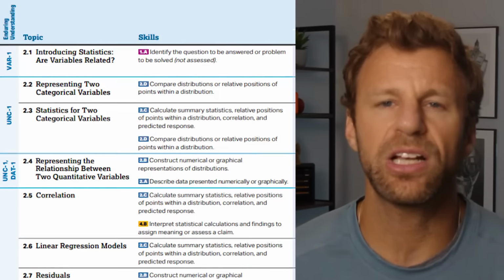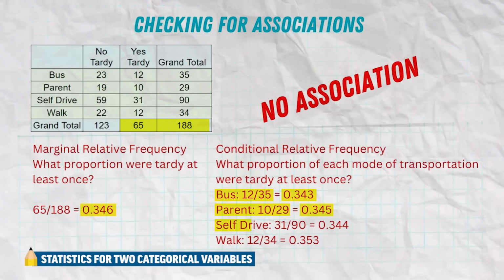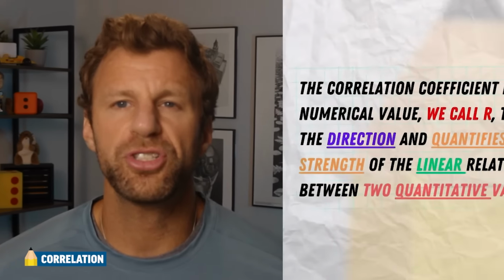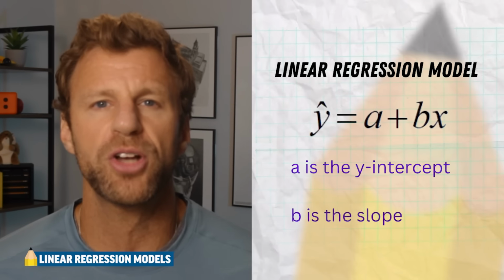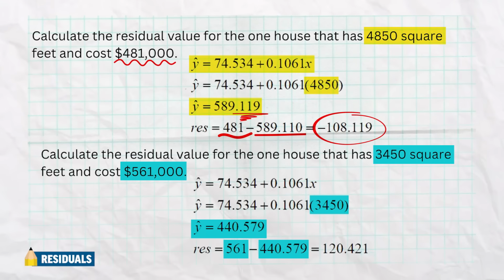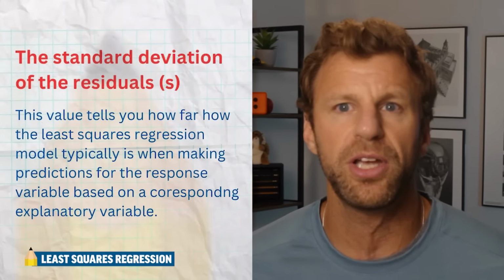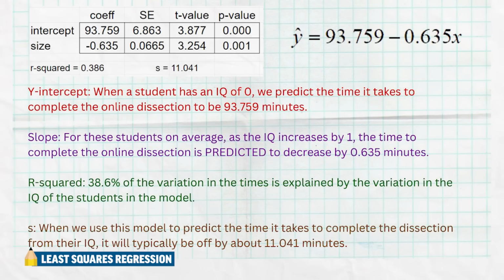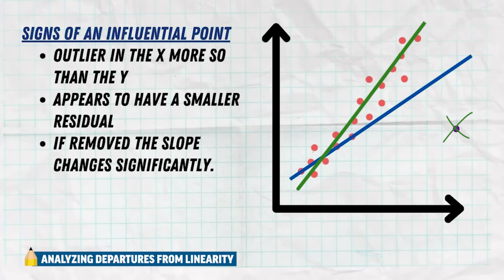AP Statistics Unit 2 Full Summary Review Video | OLD CED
This LONG video covers everything from Unit 2 of AP Statistics!  I have shorter videos that have broken this video into parts, but if you want to watch it all at once here it is!